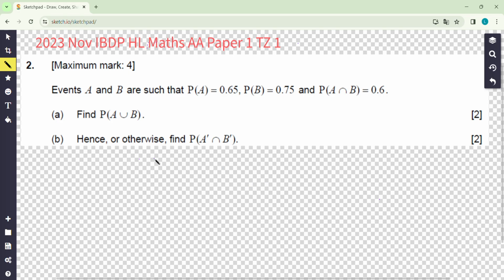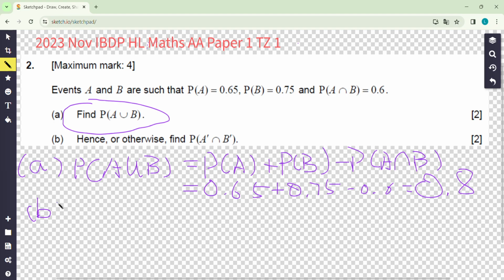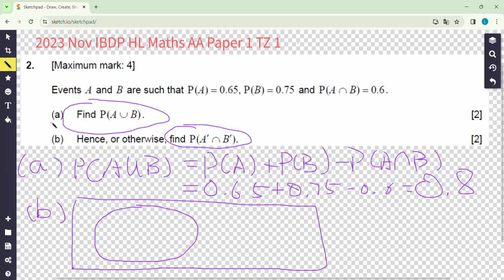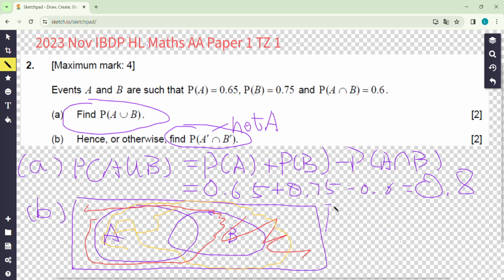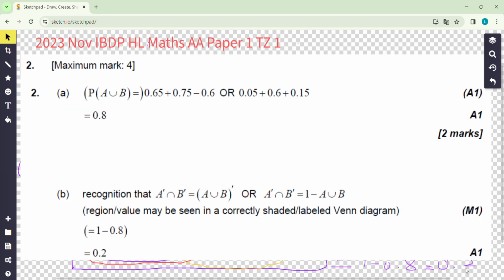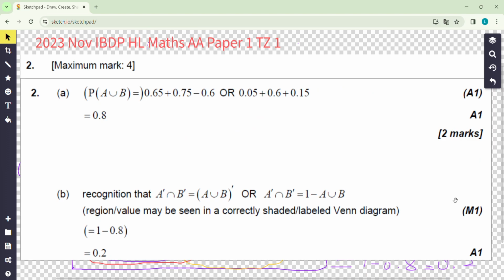2023 Nov IBDP HL Maths AA Paper 1 Q2